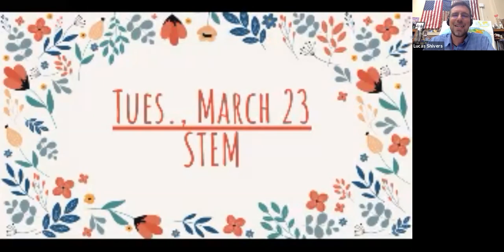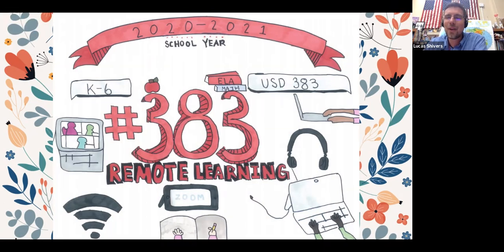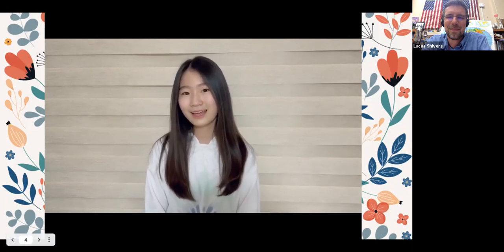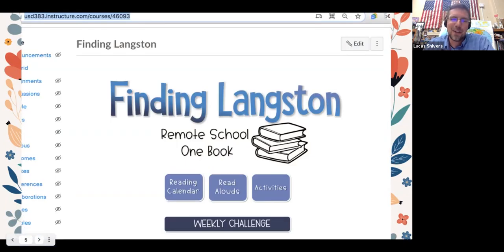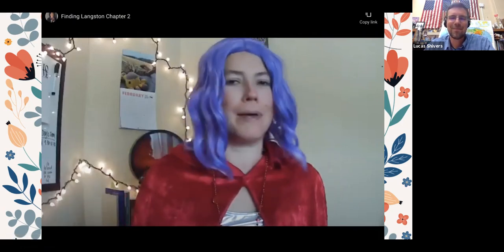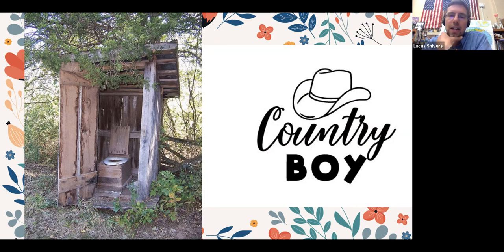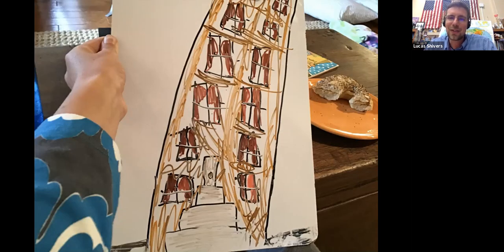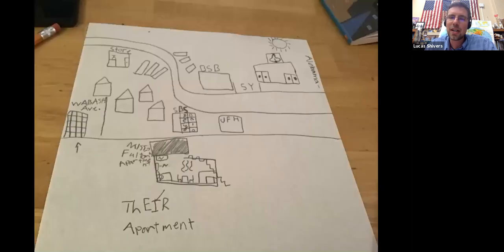3.23.21 Morning Announcements - Yearbook Dets anf Finding L